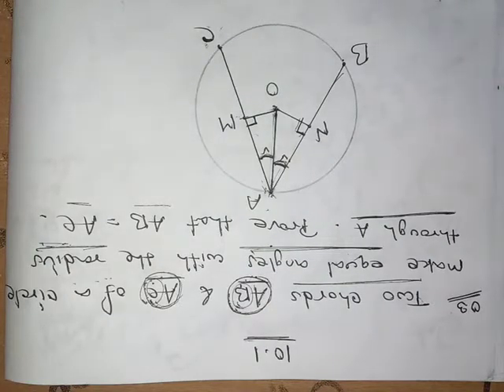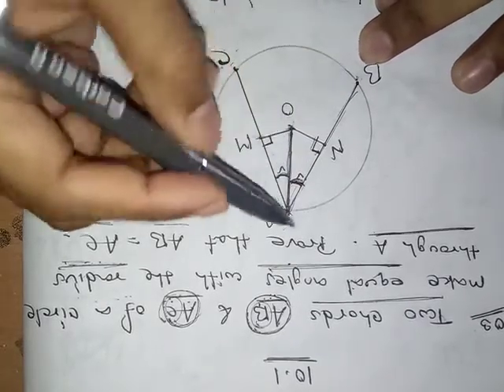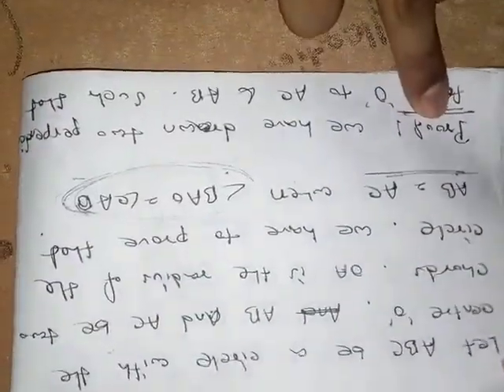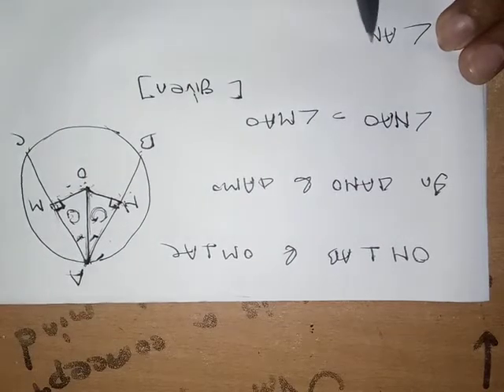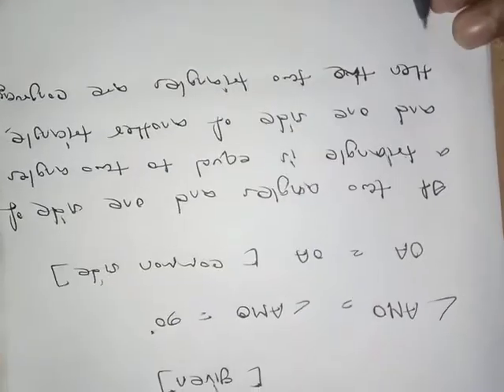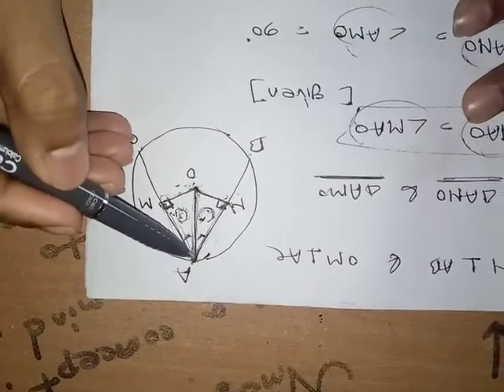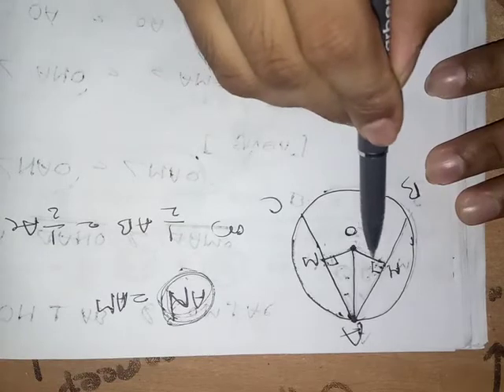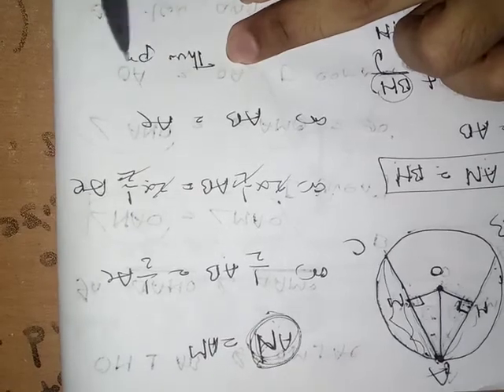Circle theorem | Lecture no 05 | Class 08 | Farhad Academy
Here we discuss one the theorems based on circle.